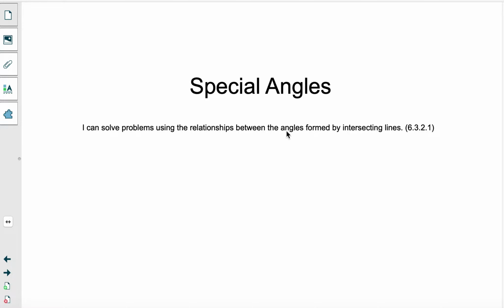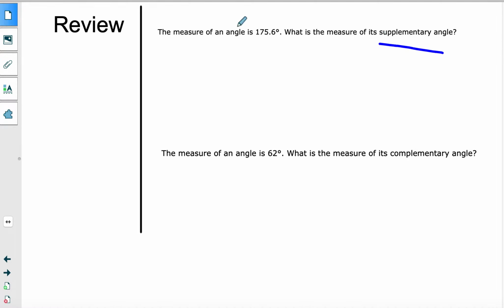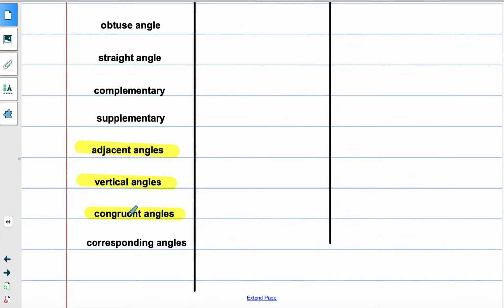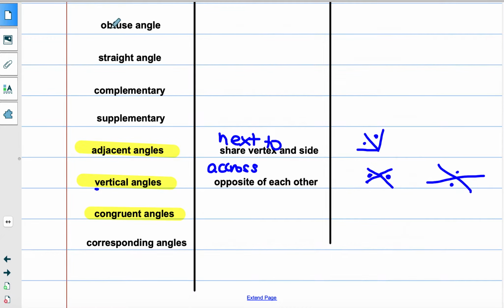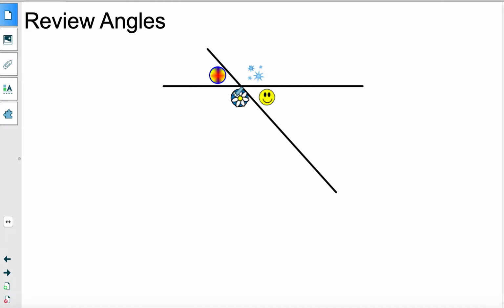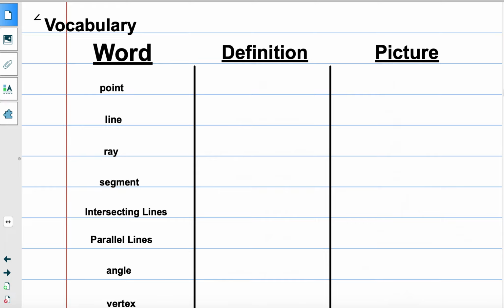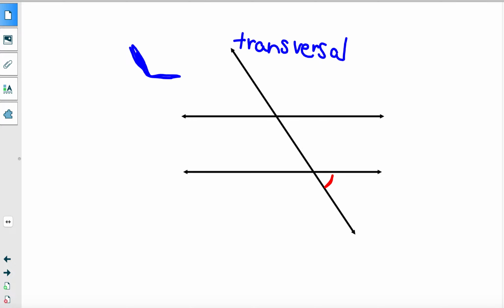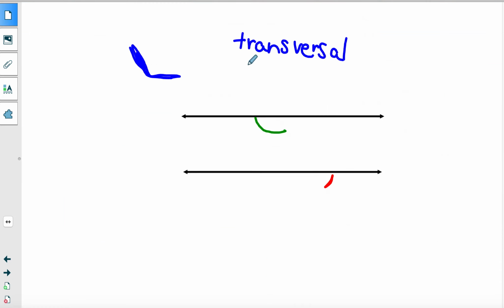6th Special Angles